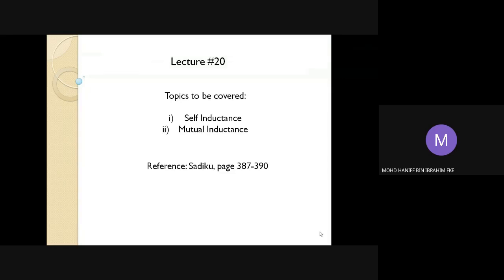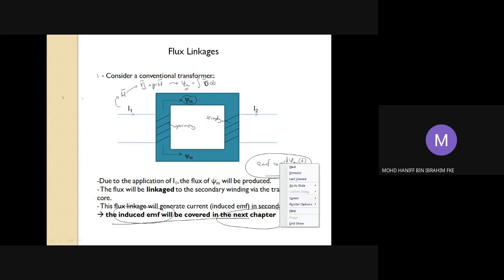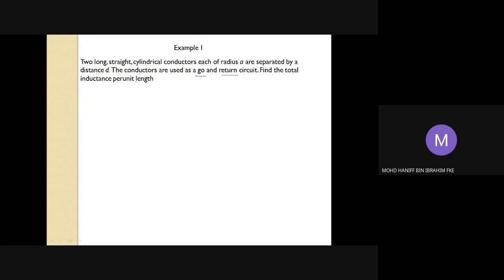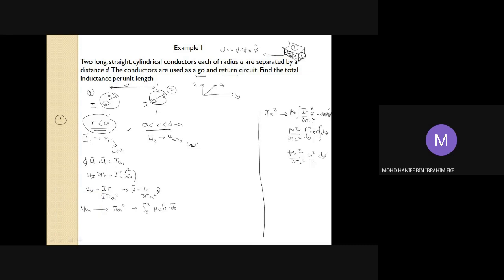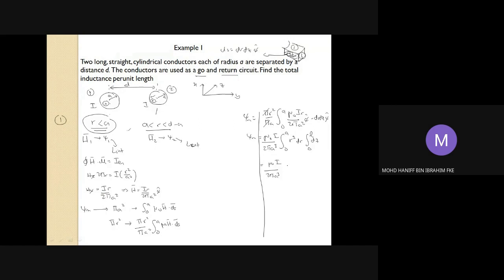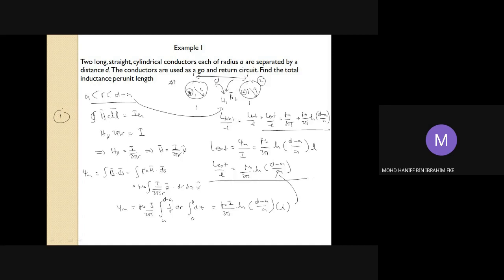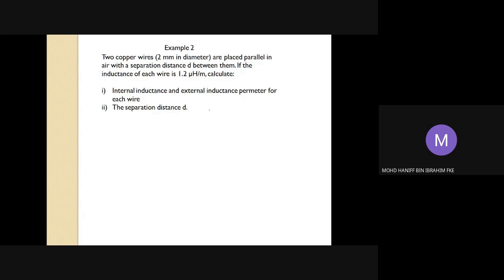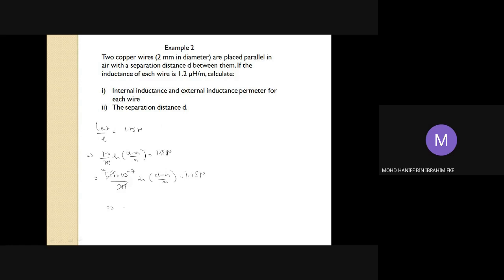EMT W11 (Inductance Part 1)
Principles and Examples of Self-Inductance